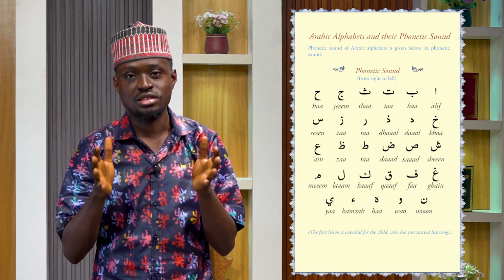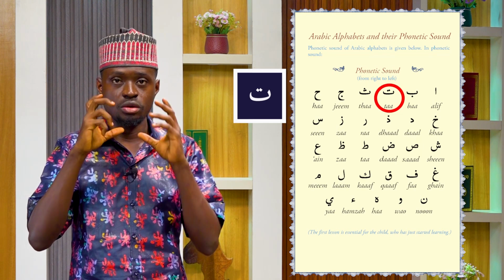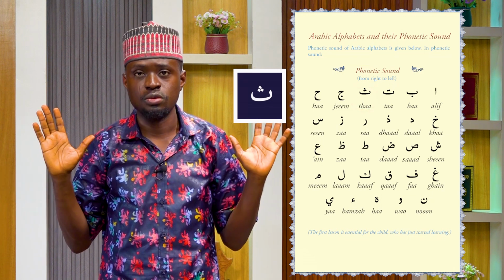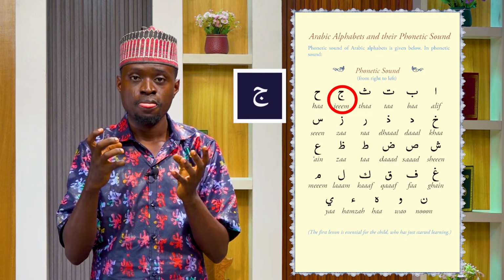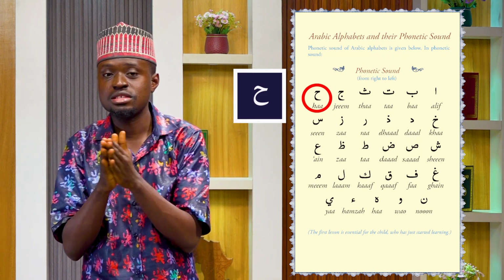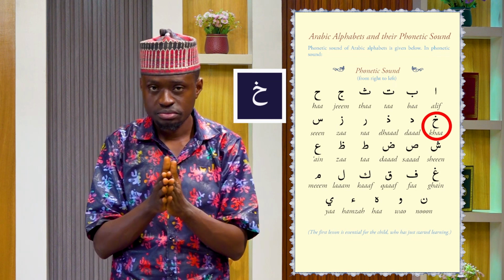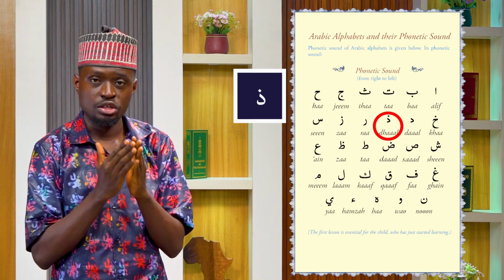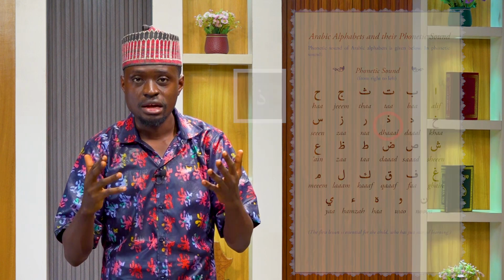Quran Made Easy | Episode 1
This is an educational programme for children to teach them the correct pronunciation of various quranic rules and pronunciation. This episodes teaches the correct pronunciation of letters alif to dhāl. Produced by MTA Nigeria Studios.

MTA Smart TV App (Samsung, LG, Android TV, Fire TV)